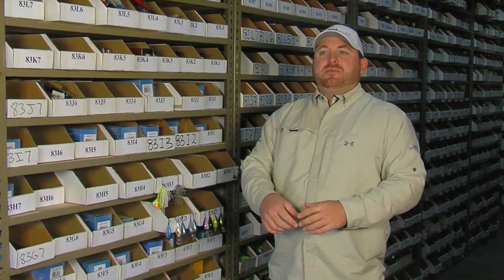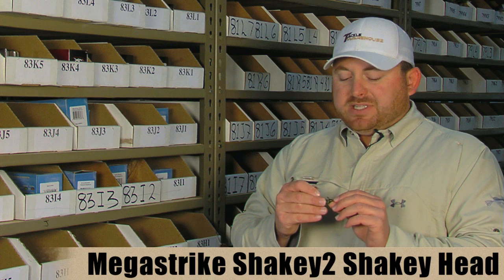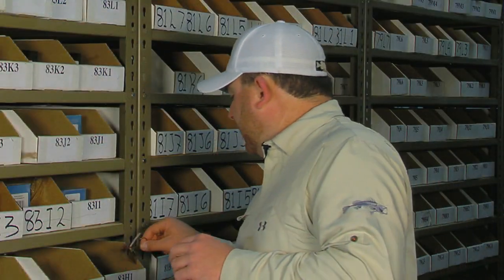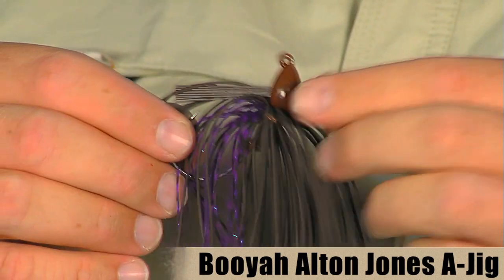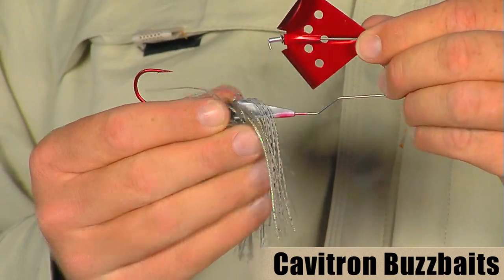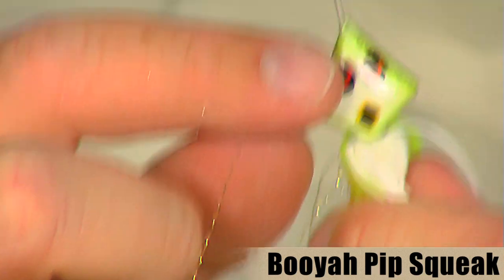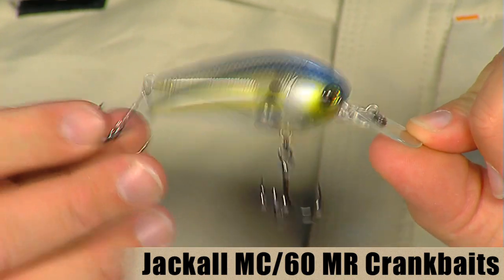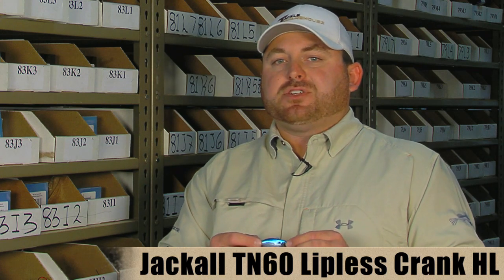New Tackle From Megastrike, Booya, and Jackall - Tackle Warehouse VLOG #37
Corey goes over some of the new tackle from Jackall, Booya, and Megastrike